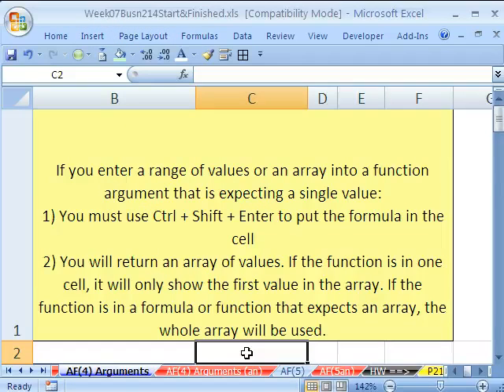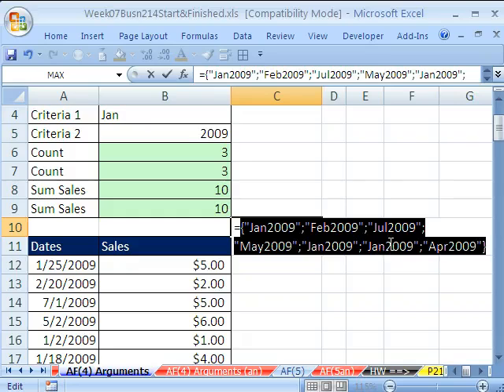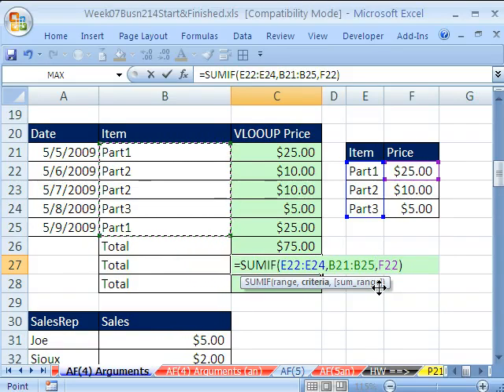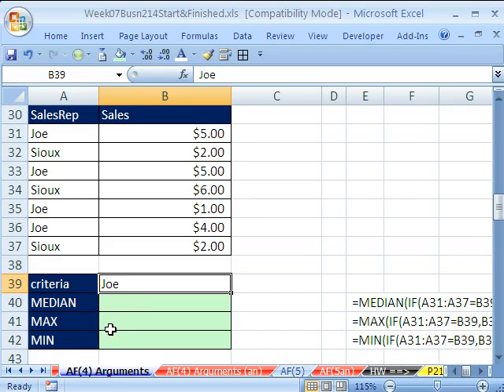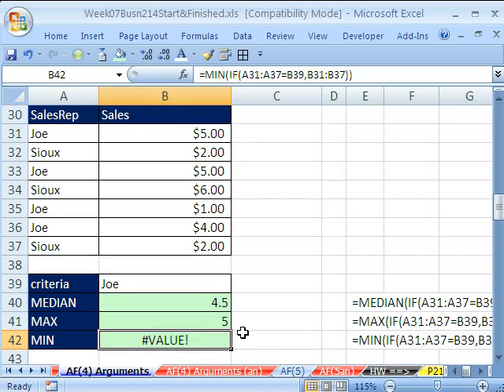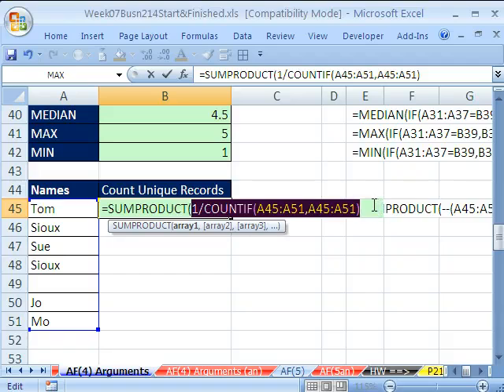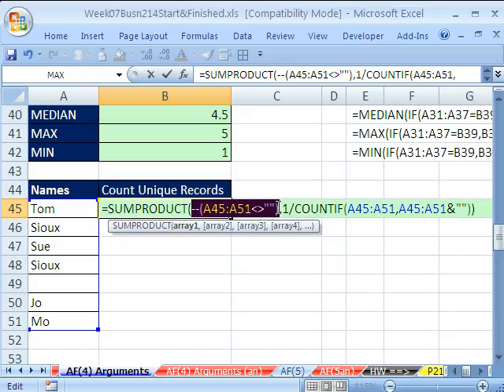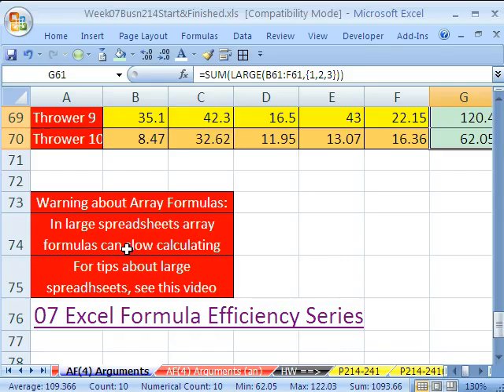Excel | Class 39 | Forcing Functions To Become Arrays